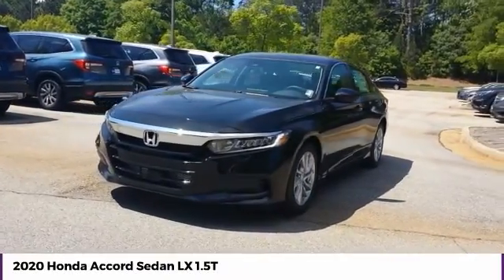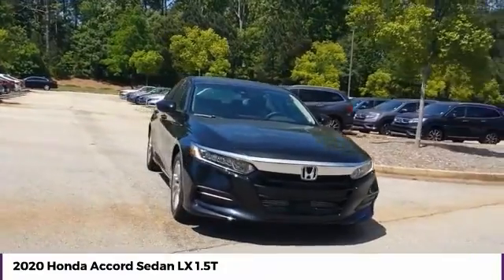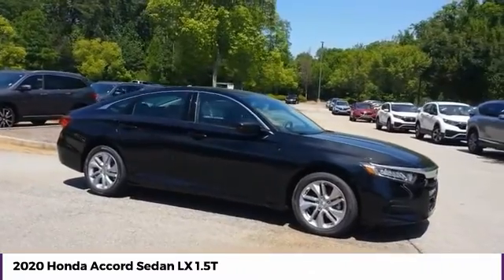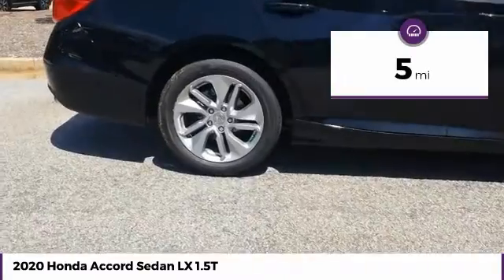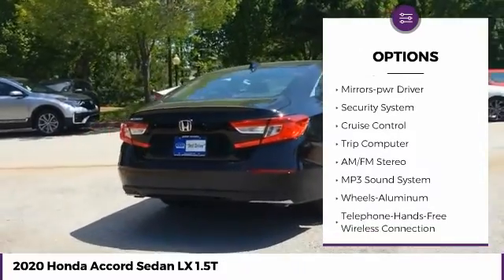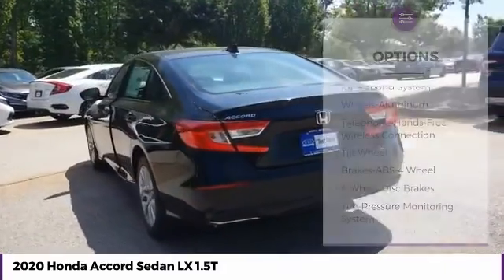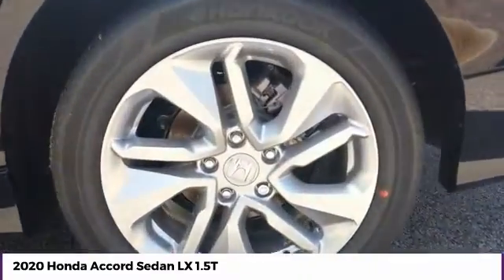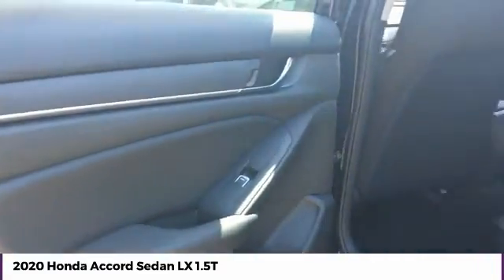2020 Honda Accord Sedan LX 1.5T New 24438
McDonough,Morrow,Griffin,McDonough
2020 Honda Accord Sedan LX 1.5T - $23975

Sons Honda
105 Sons Drive

Cloth. 30/38 City/Highway MPG